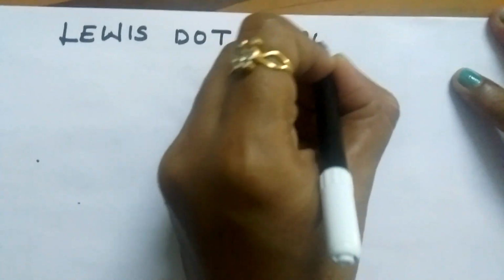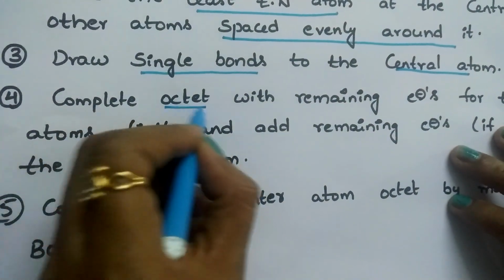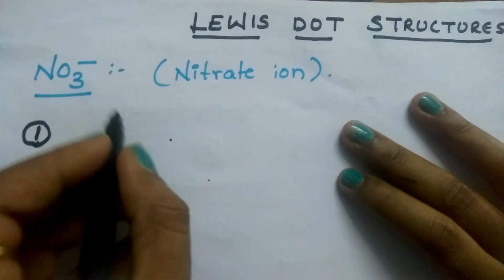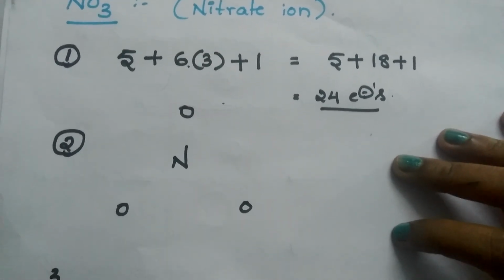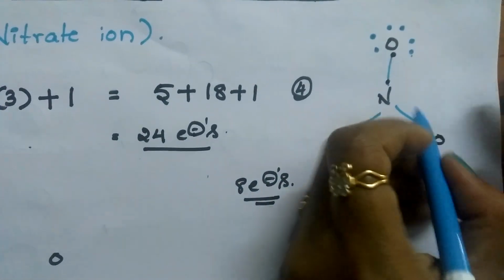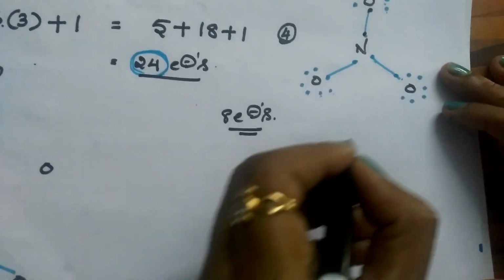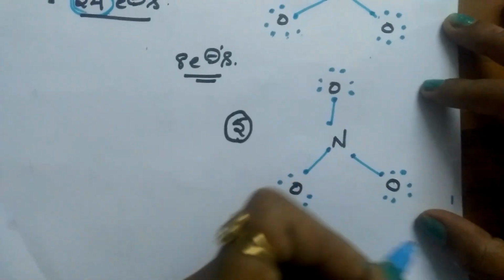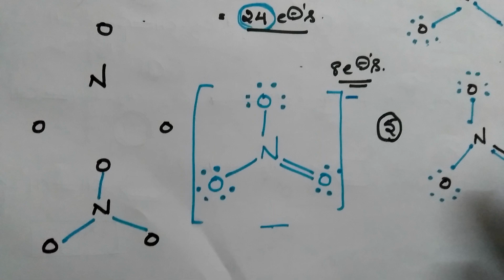Trick To Draw Lewis Dot Structures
🛍️ Store This video shows you how to draw Lewis Dot structure in 5 easy steps.

1. Count total valence electrons for the molecule.

2. Put the least electronegative atom in the center with other atom spaced evenly arount it.

3. Draw single bond to the central atom.

4. Complete octets on outside atoms and add remaining electrons (If any) to the central atom.

5. If central atom does not have an octet, move electrons from outer atoms to form double or triple bonds.
If you want to learn entire Chemistry in very short time with all clear concepts and guaranteed marks, To chat directly with Komali mam